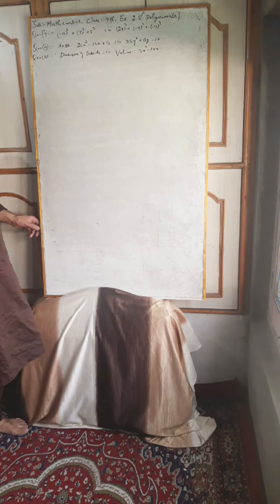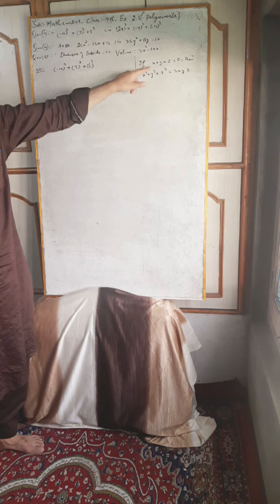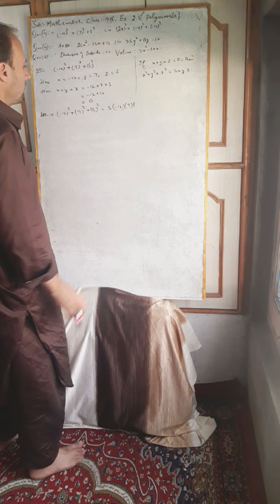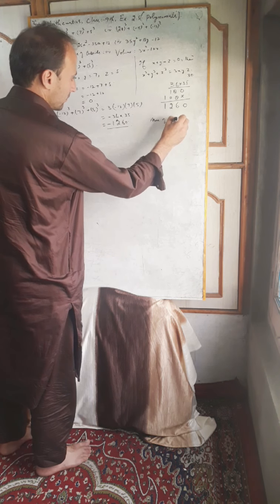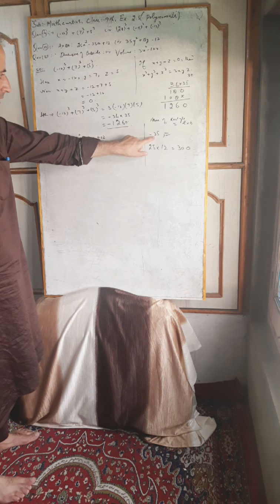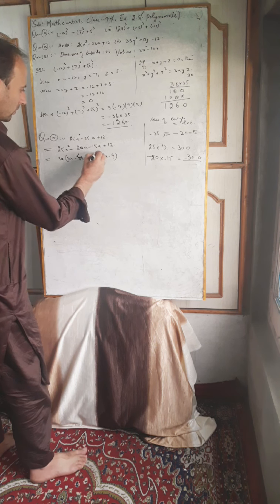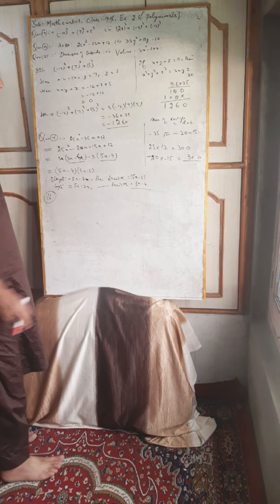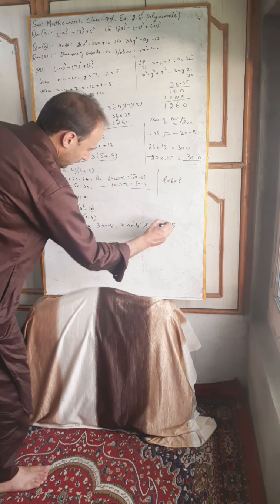Q.NO.14(EX.2.5)algebraic identities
Class:9th, Sub:Maths